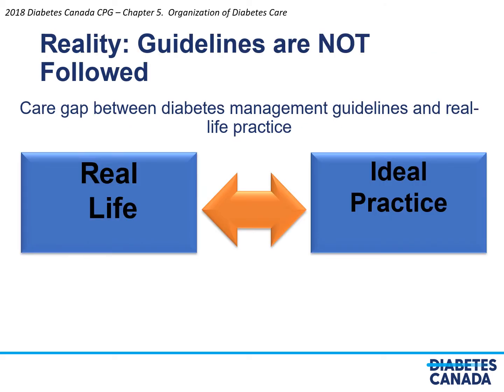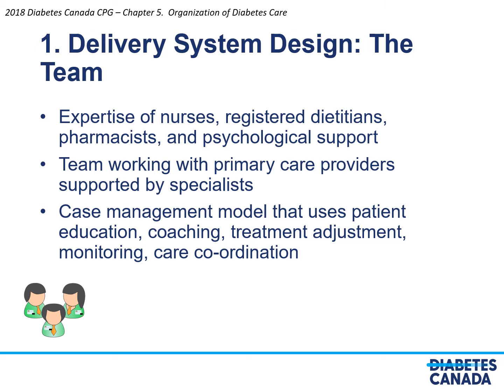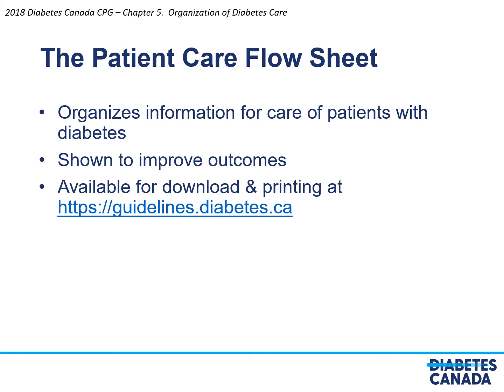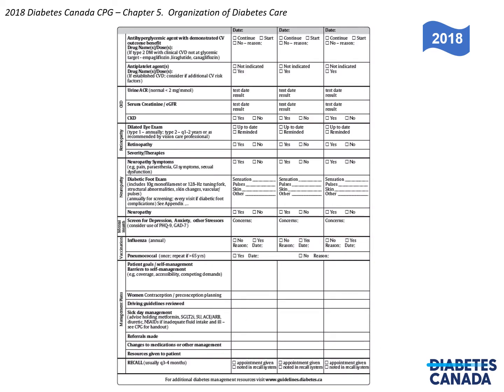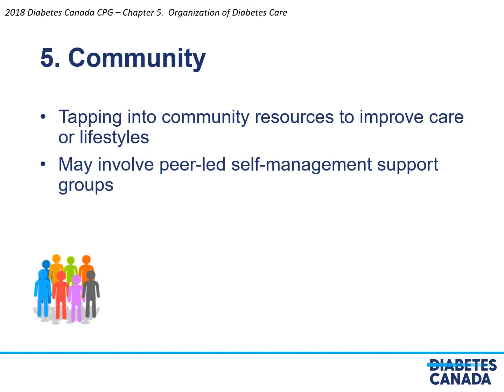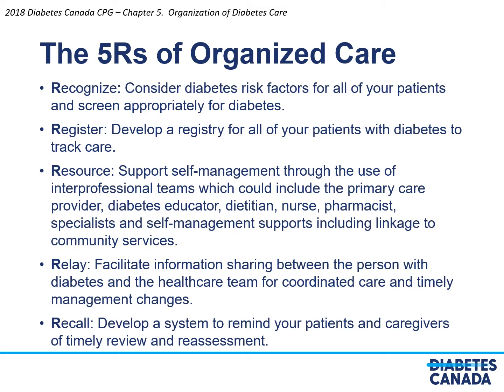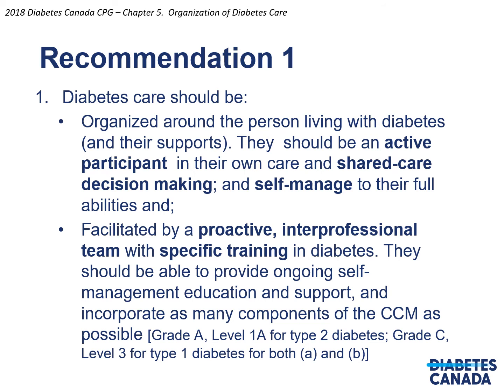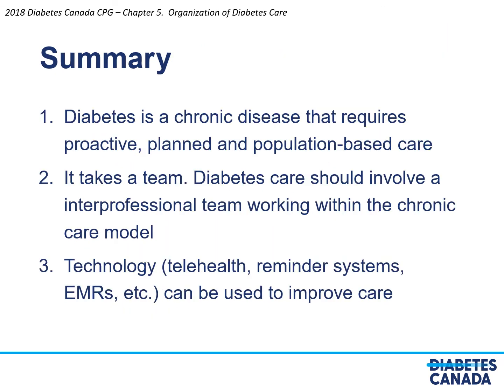Chapter 06 Organization of Care